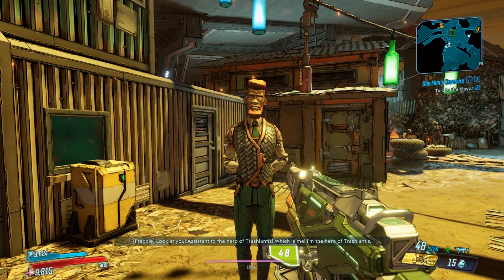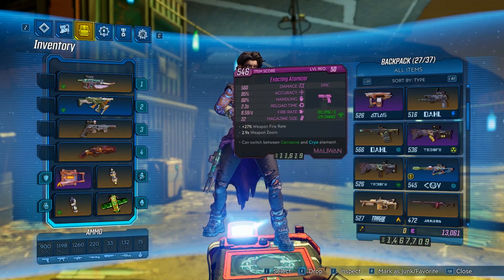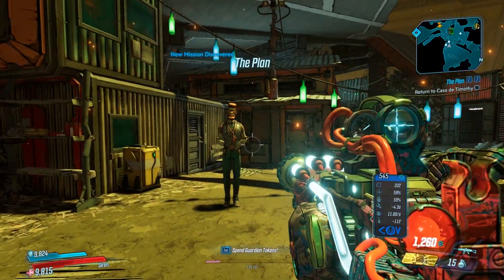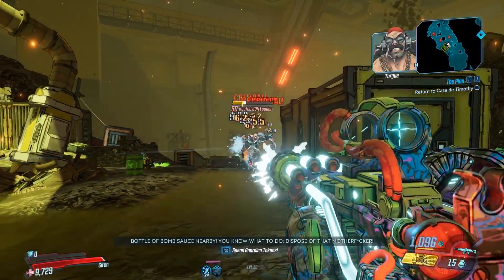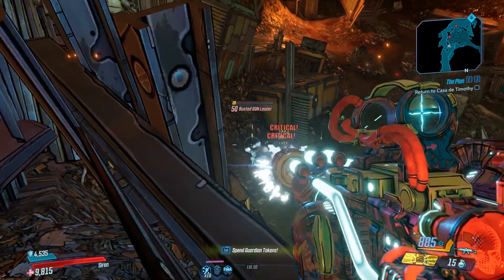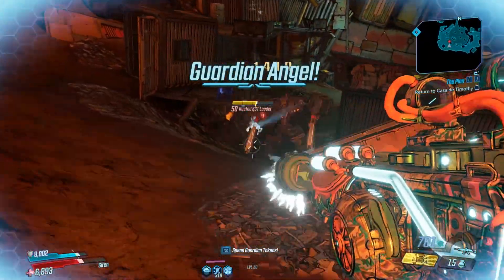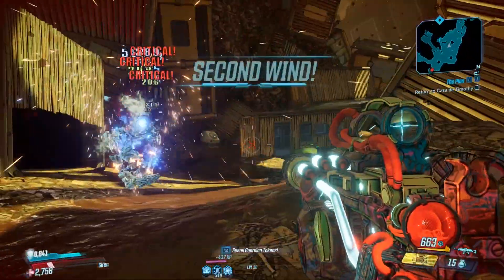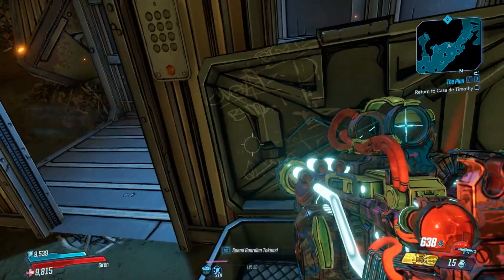Borderlands 3 | The Brad Luck | Unique Assault Rifle | Full Location Guide | Handsome Jackpot DLC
Welcome To A Borderlands 3 Unique Weapon Guide

Today I will be showing you guys where i got the Unique Assault Rifle called The Brad Luck on the New Handsome Jackpot DLC